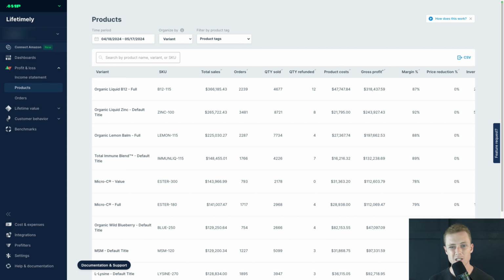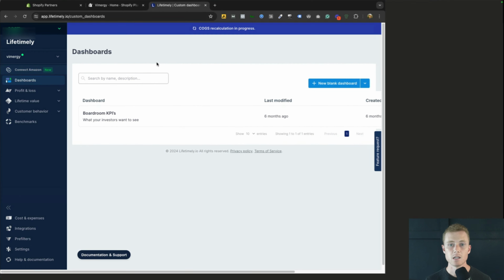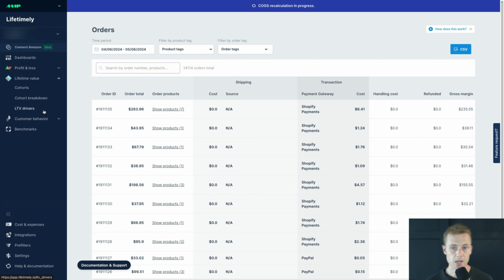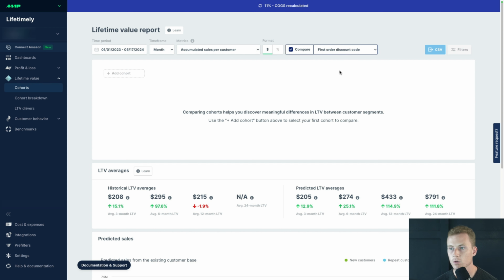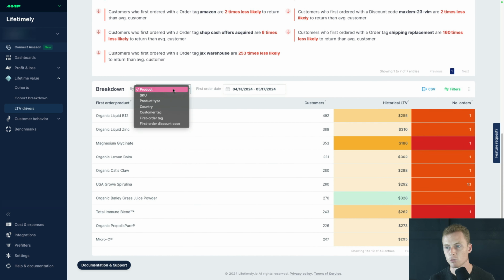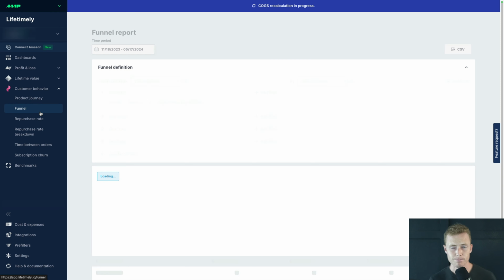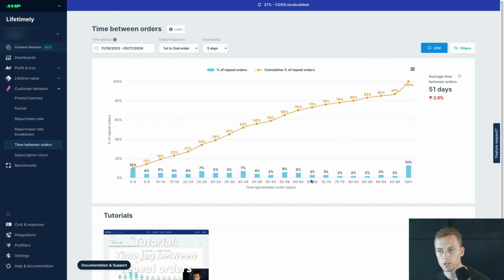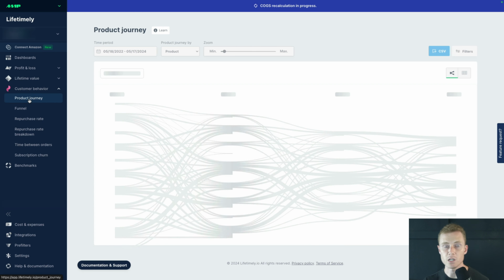Powerful Shopify Growth Strategies with Lifetimely by AMP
Brandon Amoroso, founder of leading Shopify Plus agency Electriq, shares his insights into using Lifetimely by AMP. In this deep dive you'll to discover how to gain insights into P&L, CAC, LTV and customer behavior so you can identify the biggest revenue opportunities and inform growth strategies for your Shopify or Amazon store.

Start a free 14 day trail of Lifetimely from the Shopify App Store:

00:00 Intro and Background
01:10 Setting Up Costs and Expenses
03:06 Connecting Integrations
06:15 Custom Analytics Dashboards
07:46 Profit and Loss Statements
09:34 Products
10:55 Orders
11:52 Lifetime Value Reports
19:23 Cohort Breakdown
20:50 LTV Drivers
23:58 Customer Behavior Product Journeys
27:48 Funnel Report
28:46 Repurchase Rate
32:25 Time Between Orders
33:53 Subscription Churn
35:39 Benchmarks
37:34 Summary